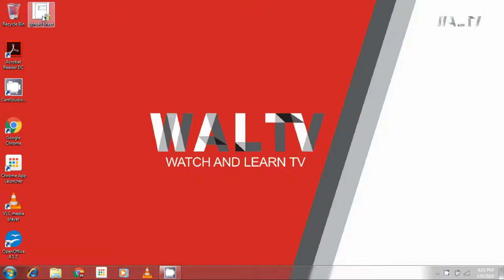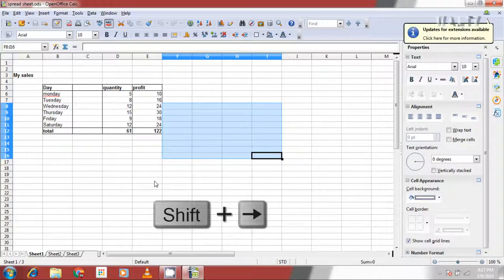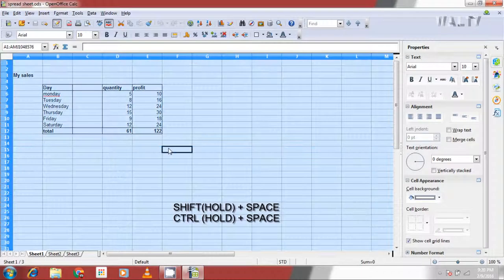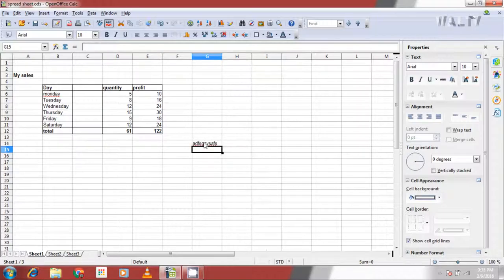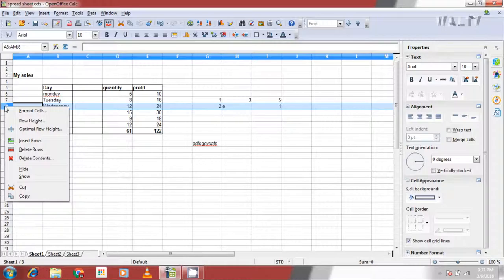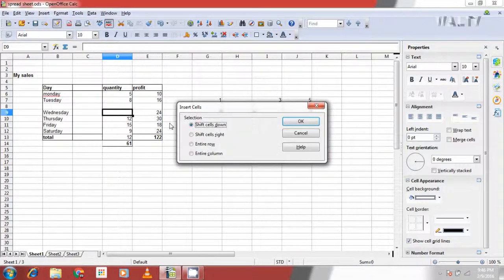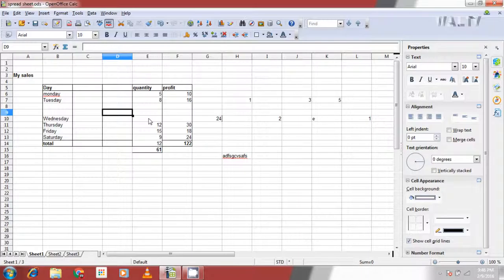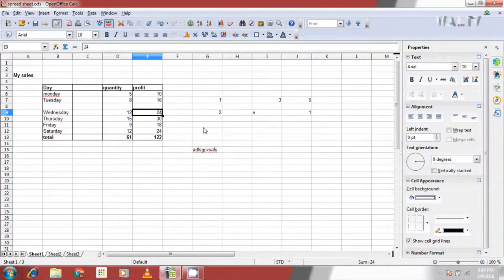BEGINNER 2 | OPEN OFFICE SPREAD SHEETS | WAL TV PRODUCTIONS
THIS VIDEO DEALS WITH INSERTING, MANIPULATING, DELETING OF ROWS COLUMNS AND CELLS.